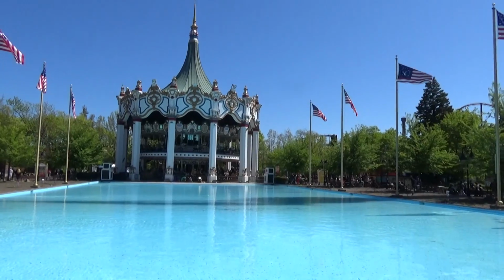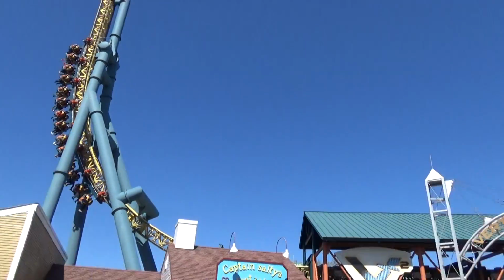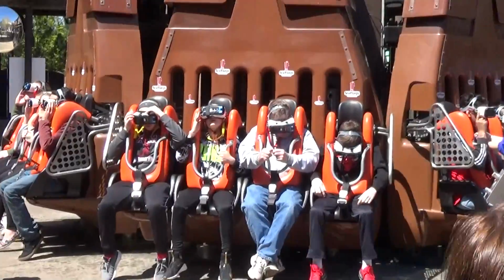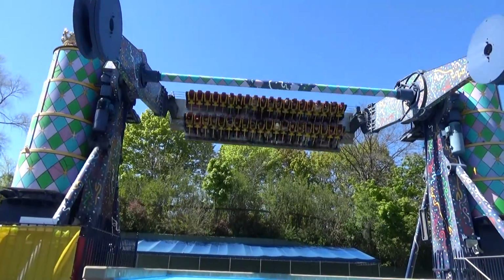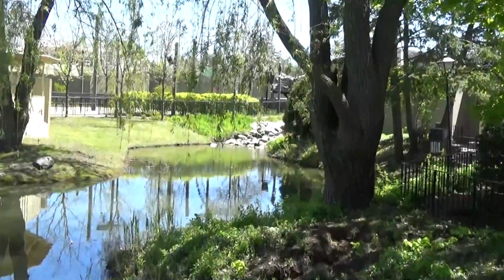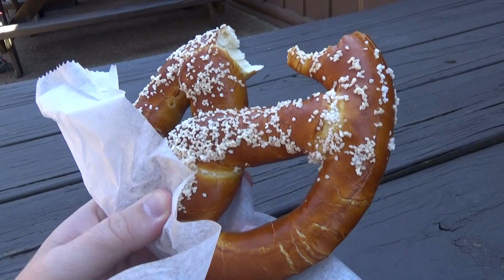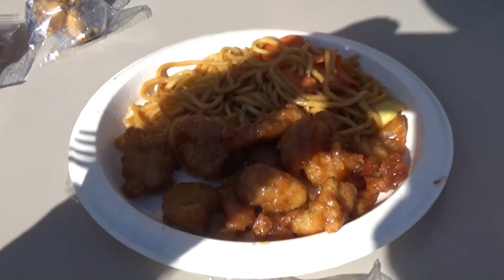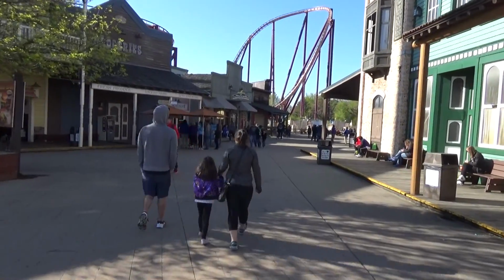Six Flags Great America Tour & Review with The Legend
Join The Legend and Molly as they show you around all the roller coasters, rides, food, shows and more that Six Flags Great America in Gurnee Illinois has to offer.

Untapped: DrewTheIntern